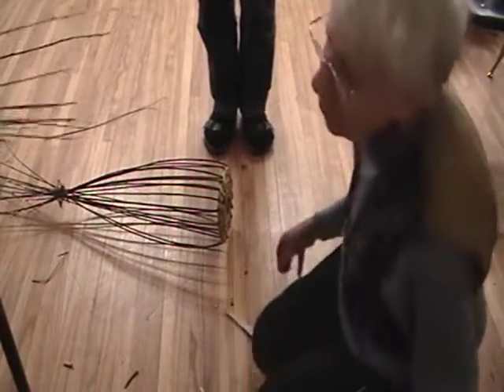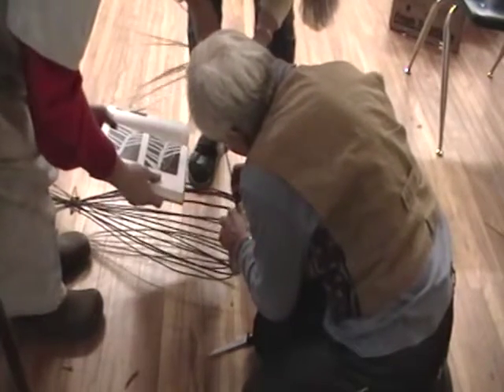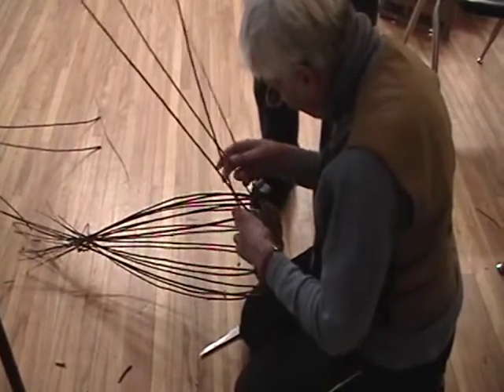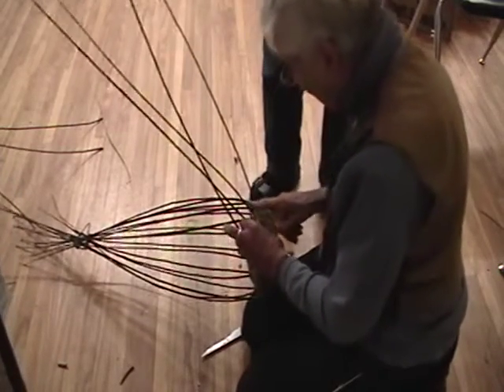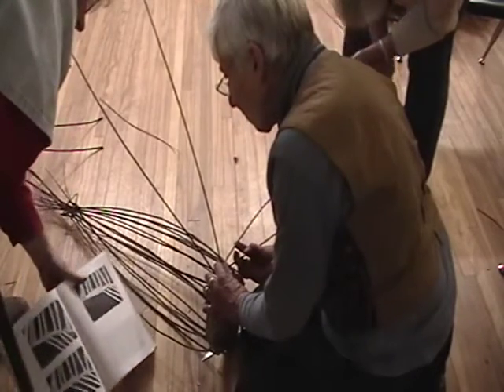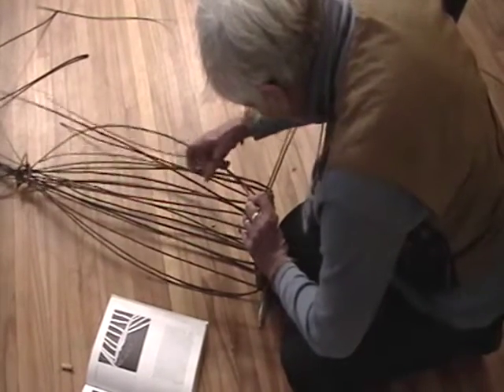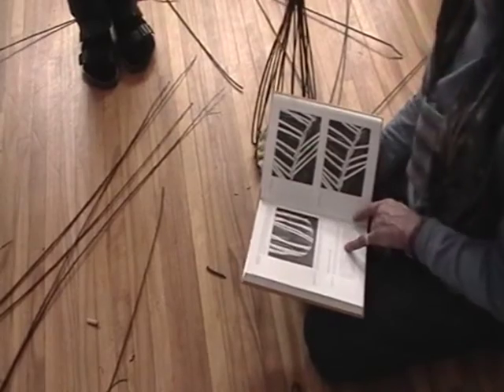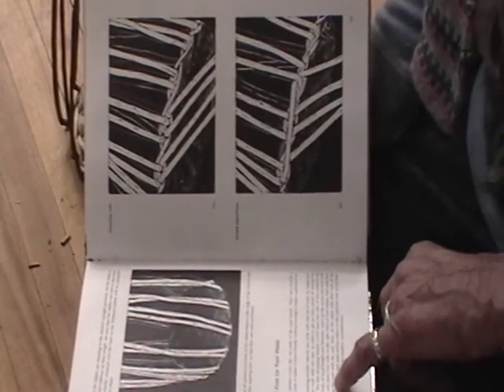Nancy Today: How to make a basket base with bulrushes 11 ASMR basketmaking (basket making tutorial)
Nov.  How to make a bulrush basket.  We are learning how to use bulrushes as the weavers and willow as the frame and stakes of the basket at Mera. hacer Cesta